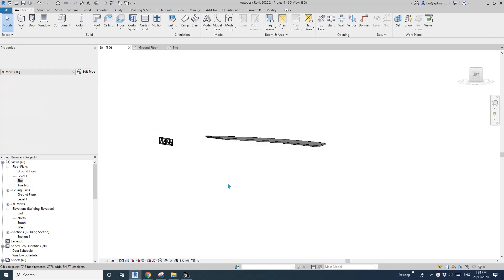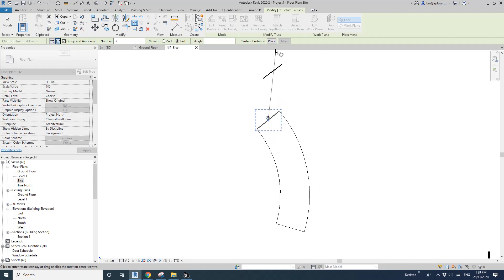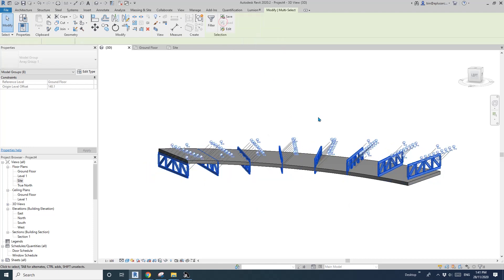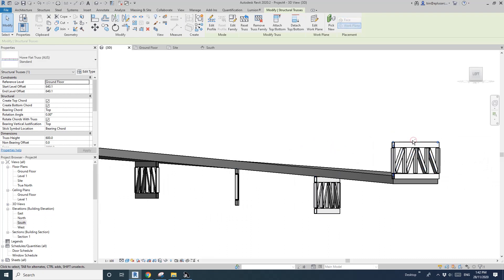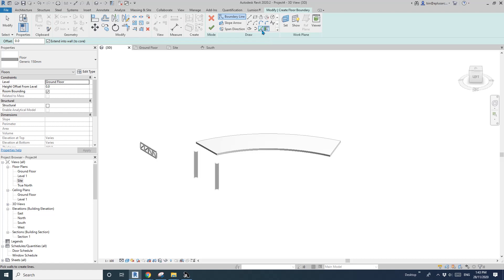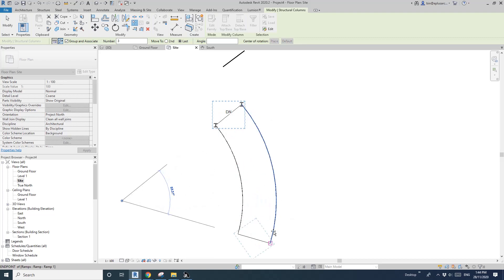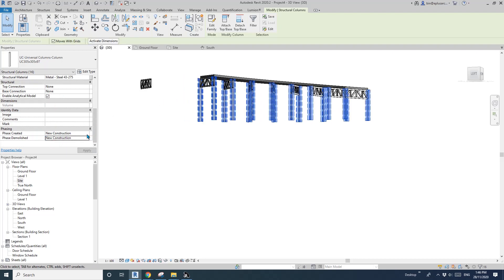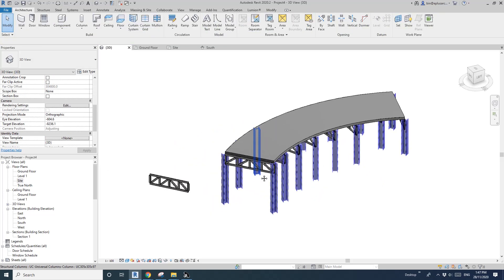Everyday Revit (Day 256) - Truss Placement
Today, we are going to place some trusses under a curved ramp. I'll be showing you 2 different approaches.
If you have any idea of placing them more efficiently, please let me know.